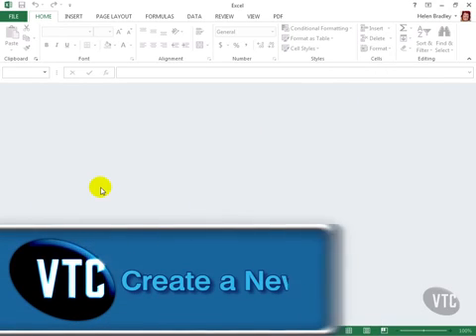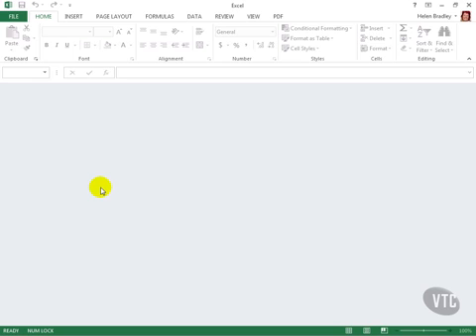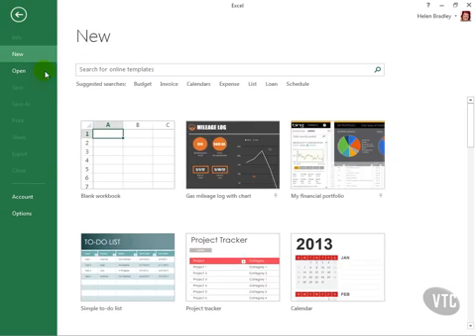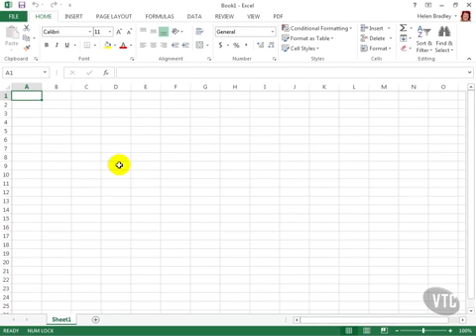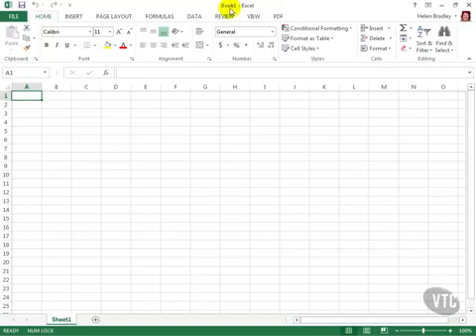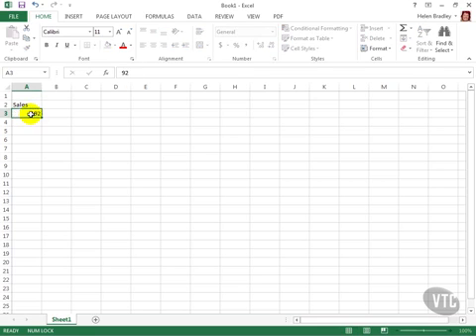Microsoft Excel 2013 Tutorial 7 Create a New Workbook